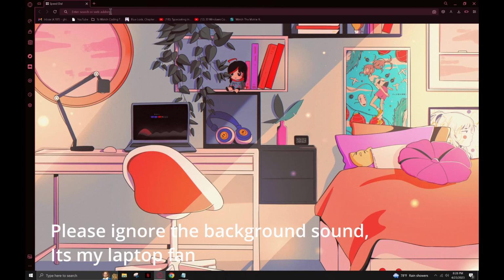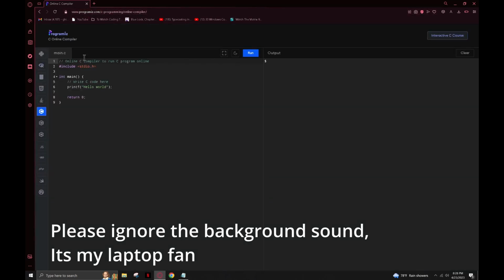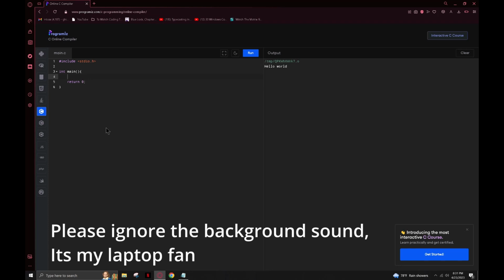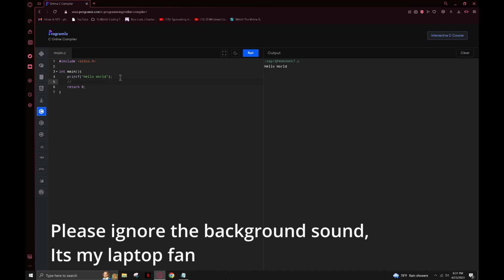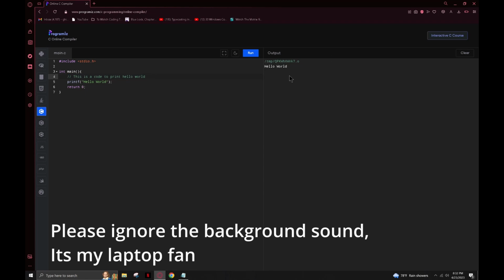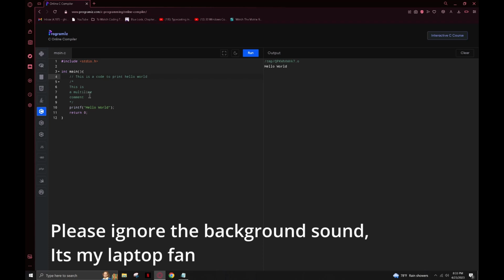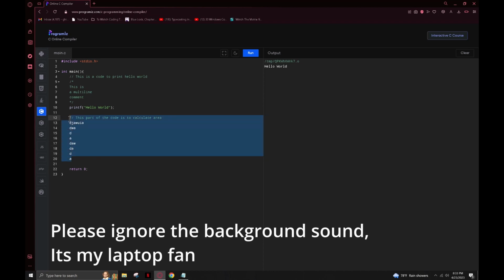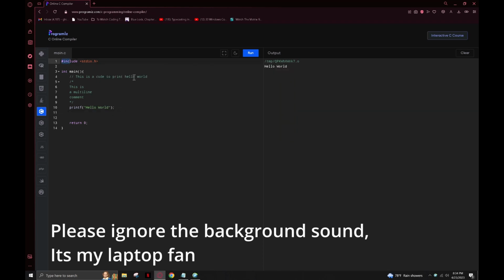C tutorial for class 10 course (1)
This is the first video of C tutorial for class 10 SEE course, more will be coming soon.